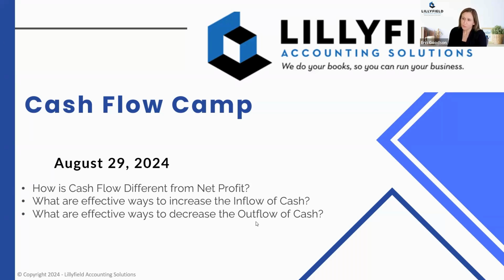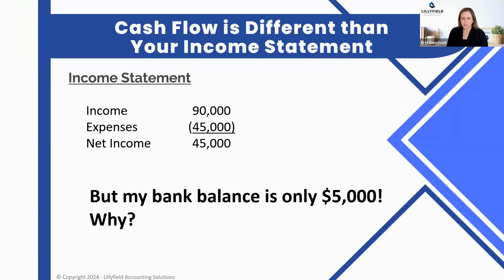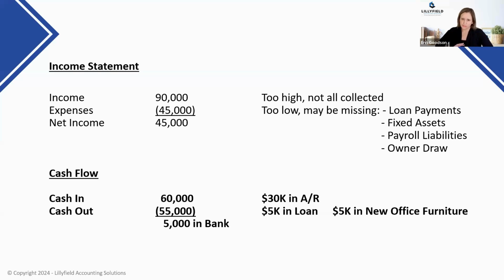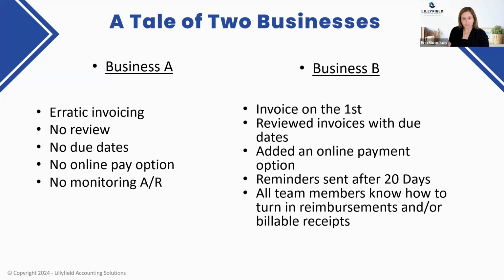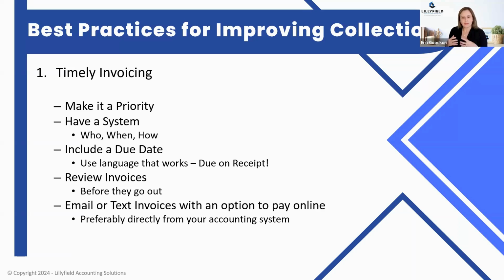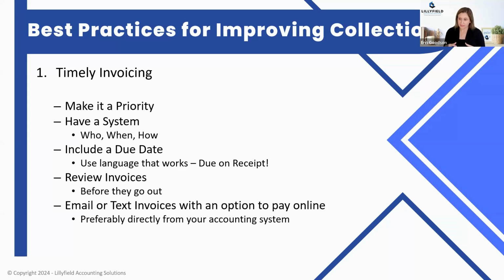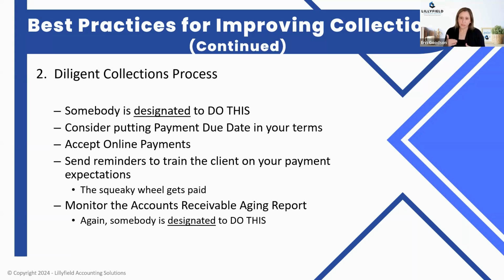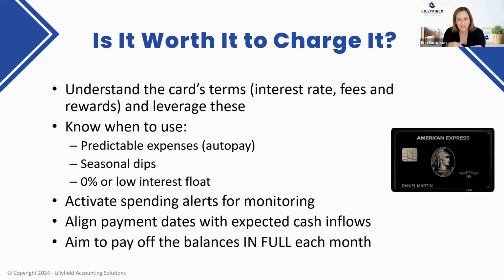Cash Flow Boot Camp - Lunch & Learn Webinar!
For our August lunch & learn we reviewed the best practices for increasing your cash flow. Head into the new year with a nice cushiony cash balance!

Topics we covered include:
How is Cash Flow different from Net Profit?
What are effective ways to increase the Inflow of Cash?
What are effective ways to decrease the Outflow of Cash?